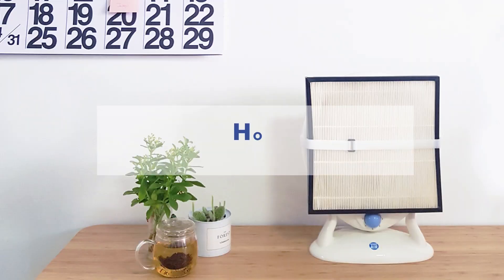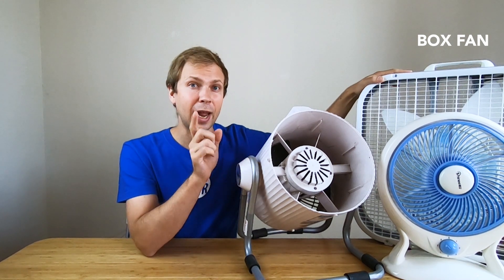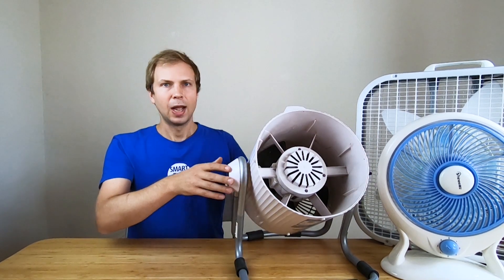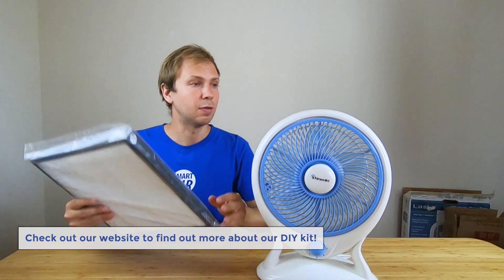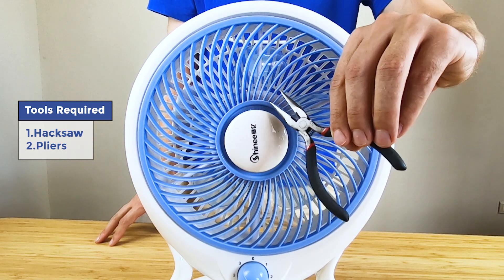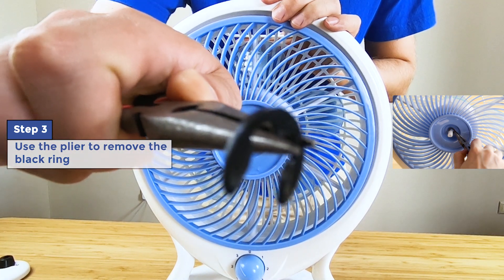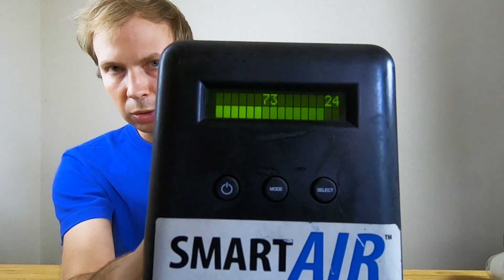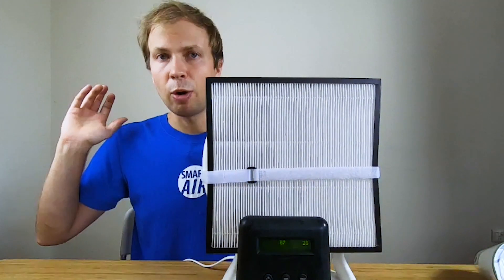3 Steps to Build Your Own Air Purifier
A fan and HEPA filter is all you need to really start breathing clean air. Find out how you can make your own air purifier in just 6 steps.

Learn more about air quality monitors as mentioned in the video

Timestamp:
1. Intro (00:00)
2. Choosing your fan (00:10)
3. Selecting your filters and straps (02:20)
4. Modifying your fan (03:30)
5. Building your air purifier (05:16)
5. Testing effectiveness of your air purifier (06:21)
6. Outro (07:50)